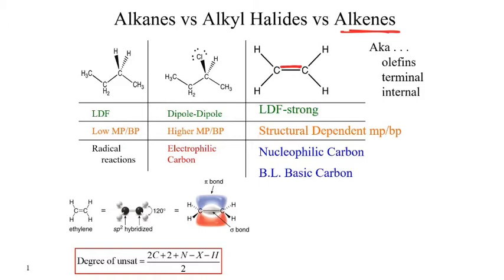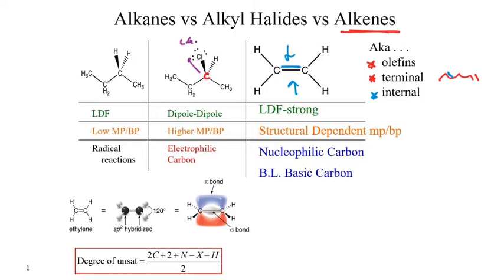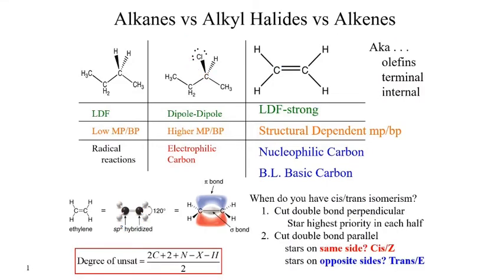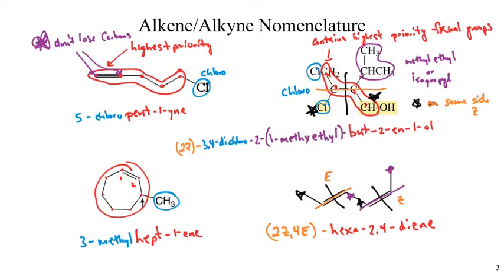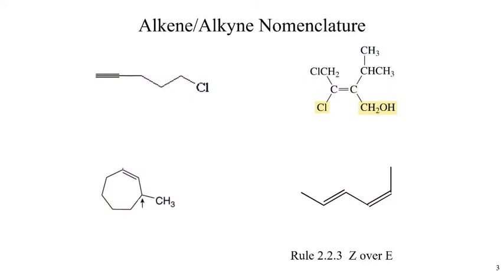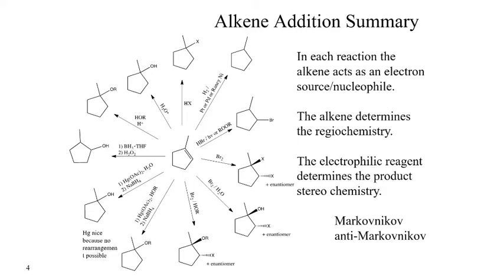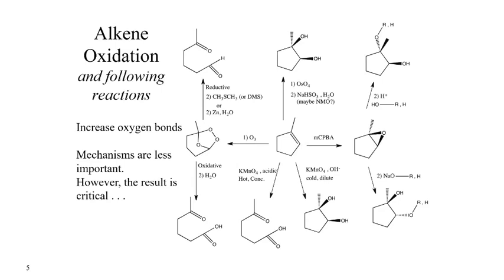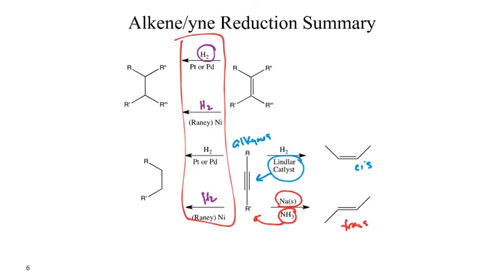CHM235 U4 02 AlkeneRxnNaming14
Alkene overview of reactions and naming review